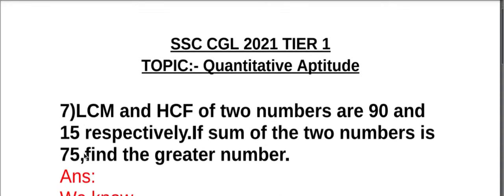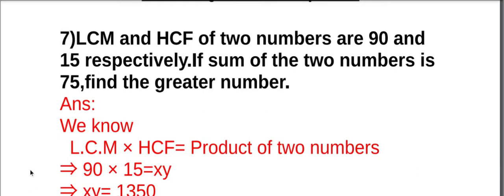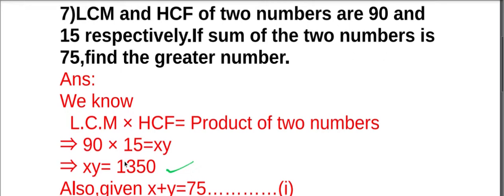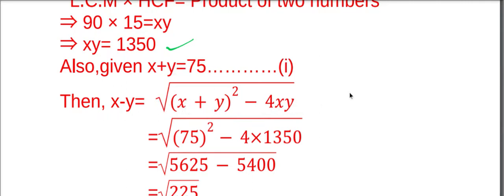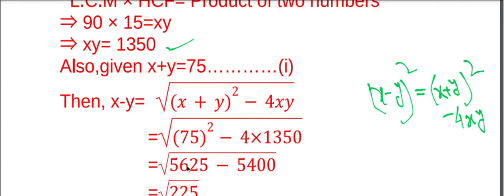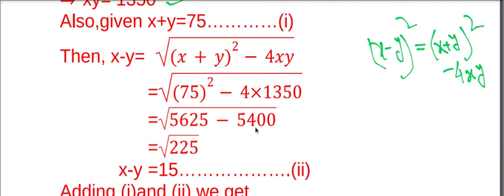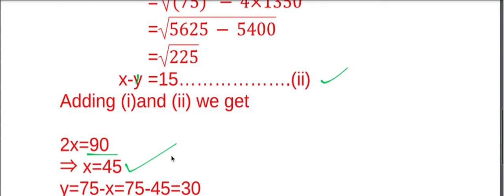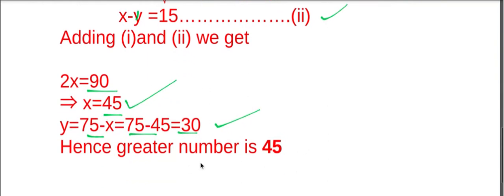LCM and HCF of two numbers are 90 and15 respectively.If sum of the two numbers is 75, find the......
LCM and HCF of two numbers are 90 and
15 respectively.If sum of the two numbers is
75,find the greater number.